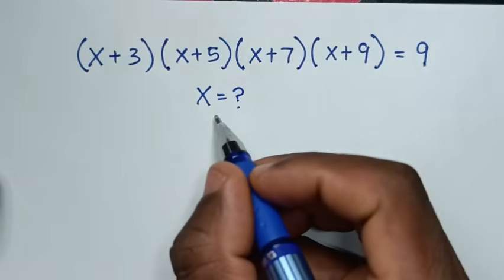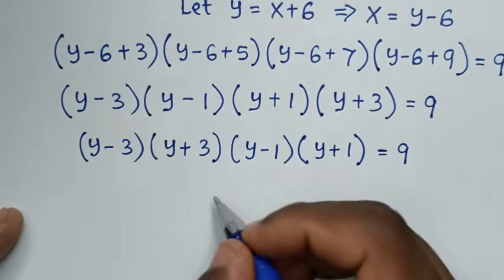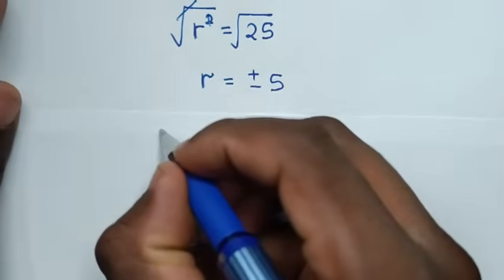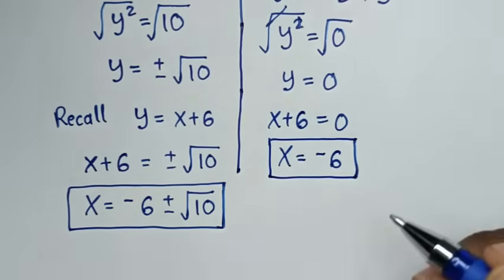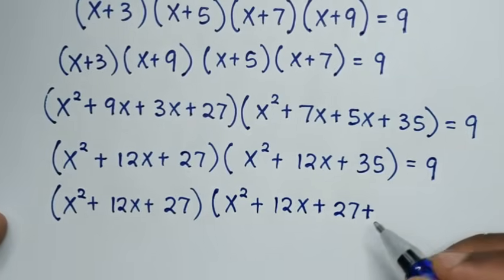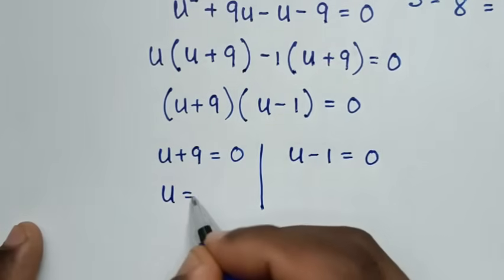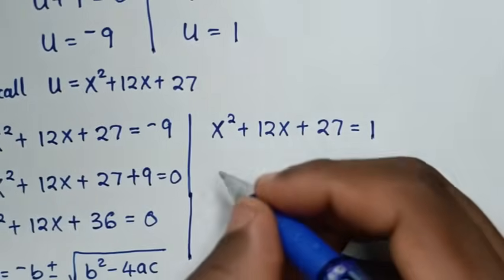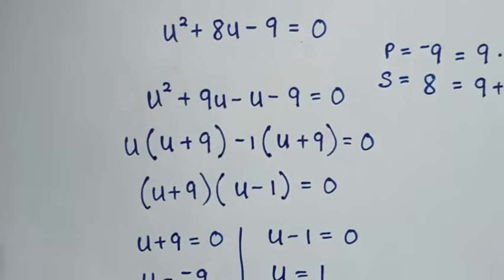Harvard University Interview Tricks